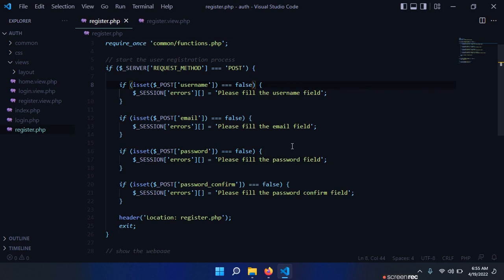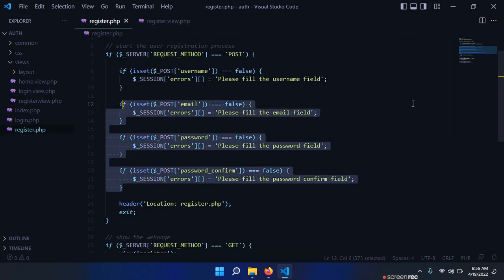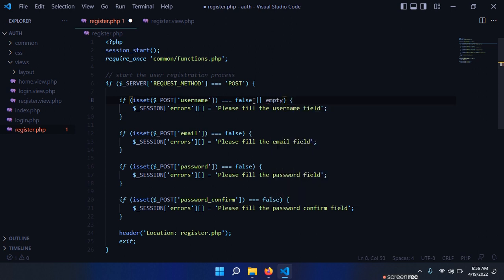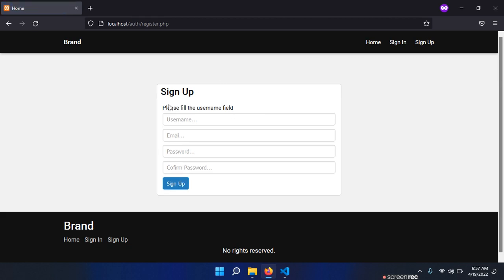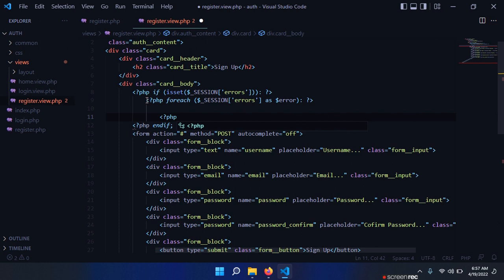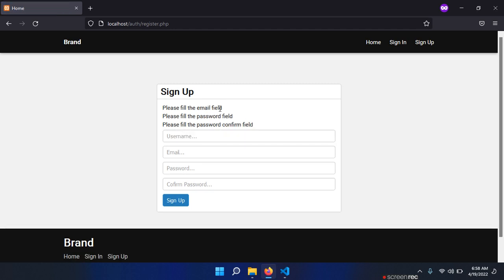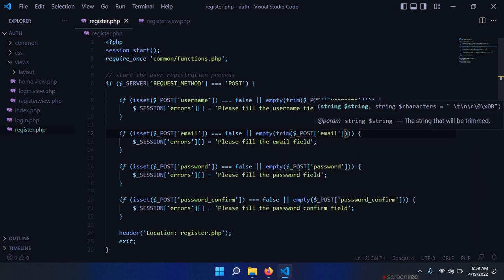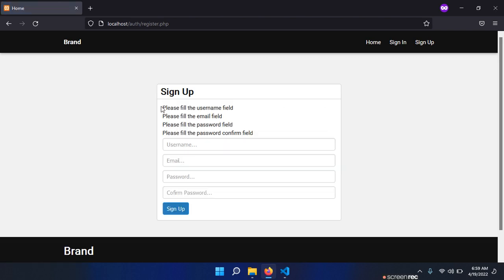Login & Register System in PHP - Validating our registration form 2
This is part 2 of our form validation process.